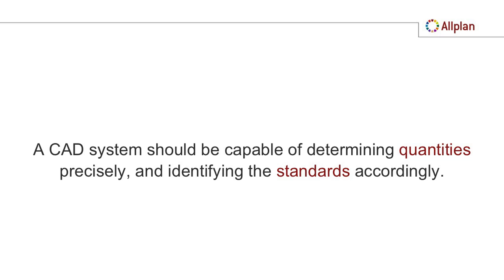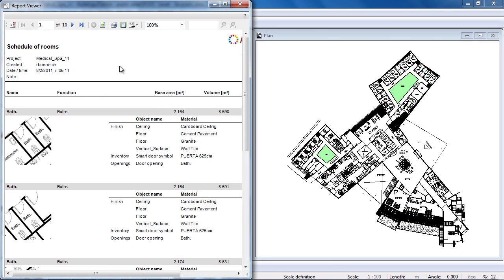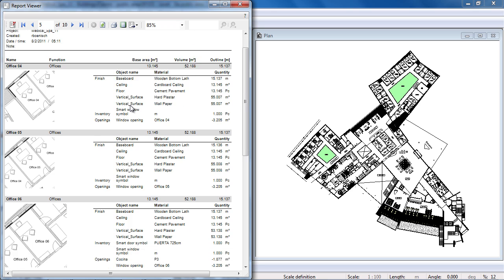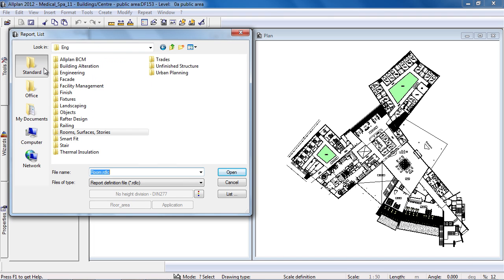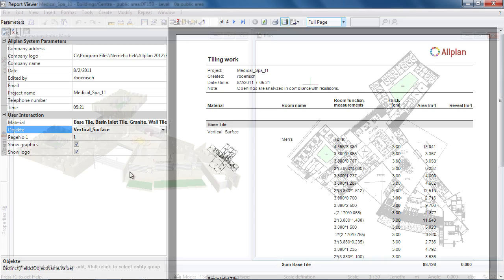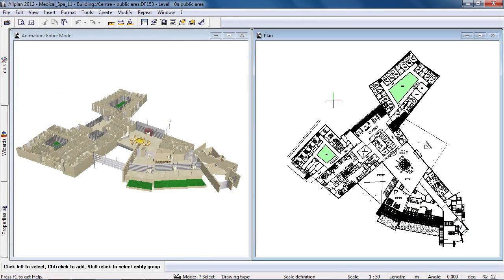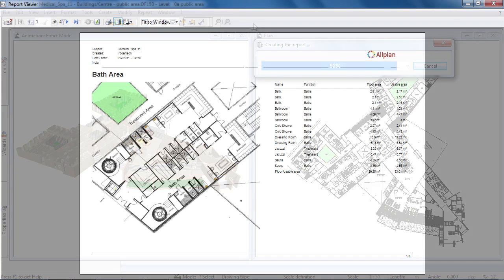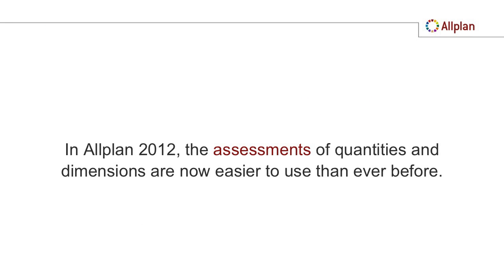Rapoarte - Liste de cantitati in Allplan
Extragerea din proiect a informatiilor legate de materiale si listele de cantitati se fac in Allplan prin intermediul Rapoartelor.